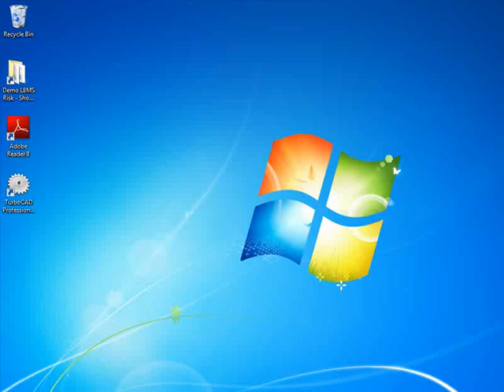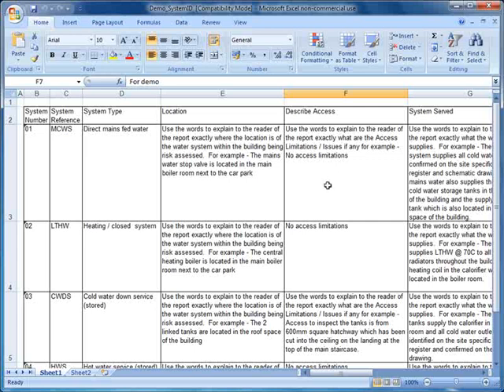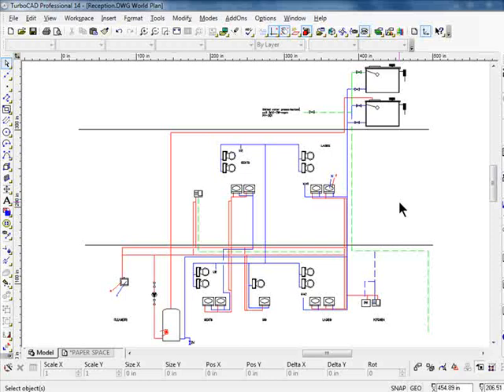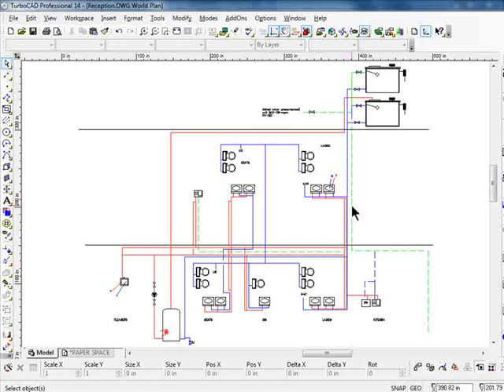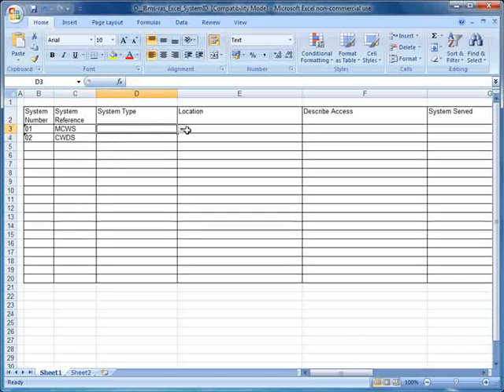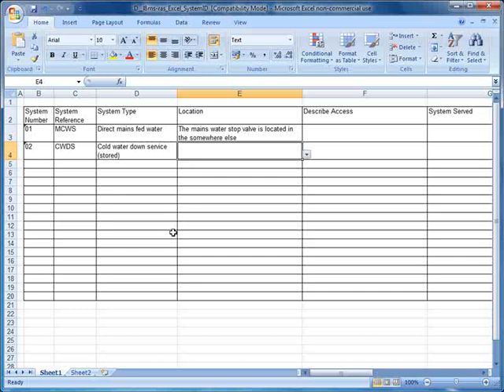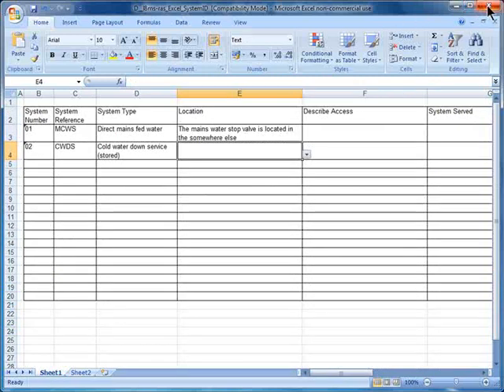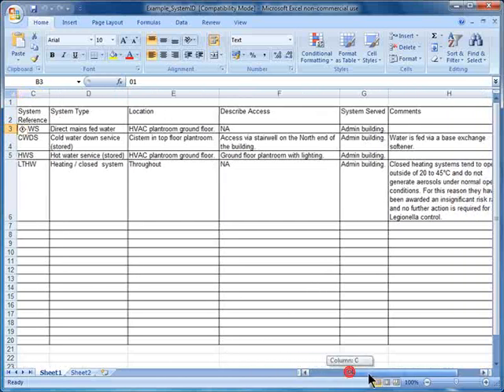111 L8MS Risk - System Identification Spreadsheet (superseded)